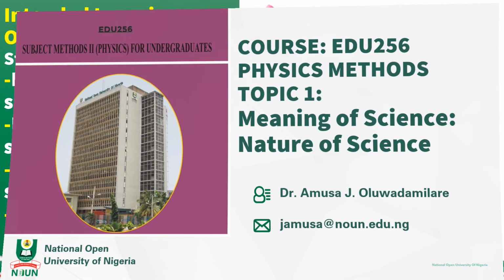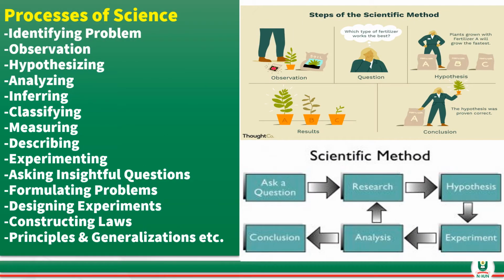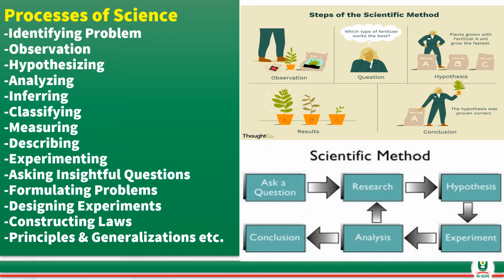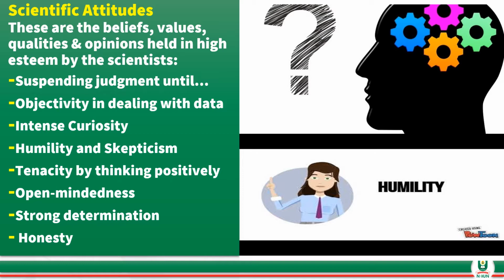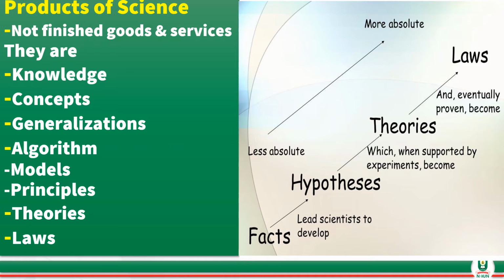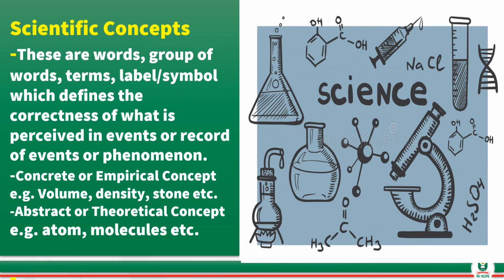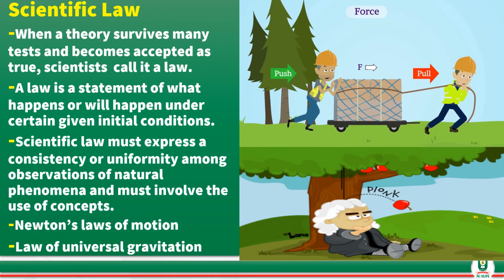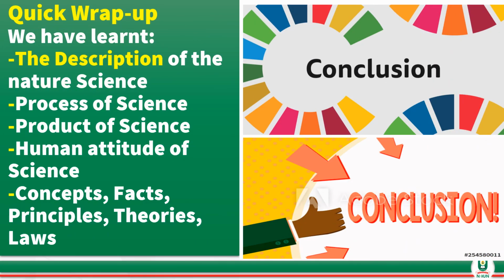EDU256 2ND Instructional Video on Nature of Science